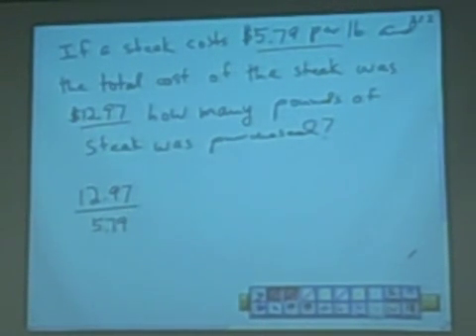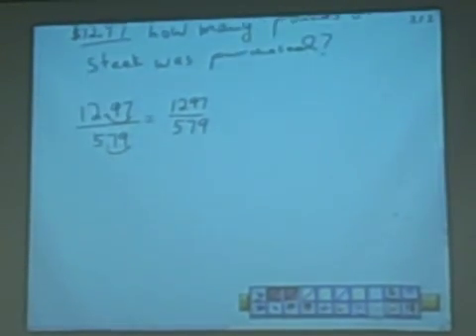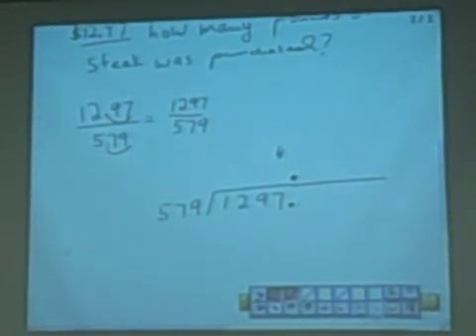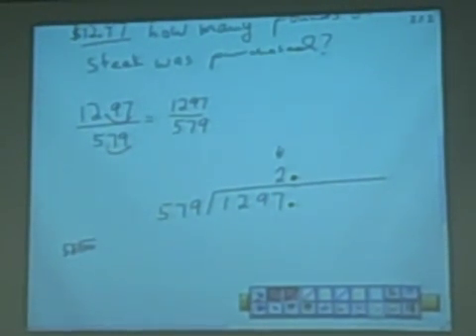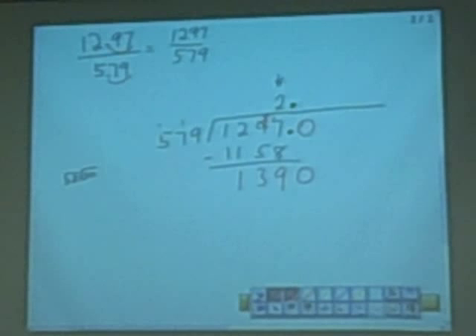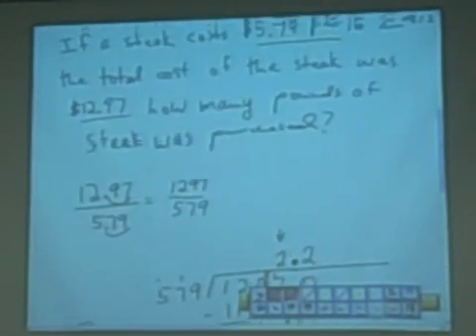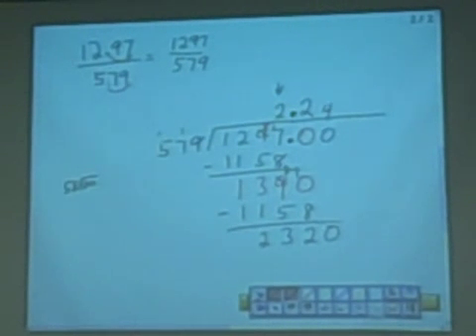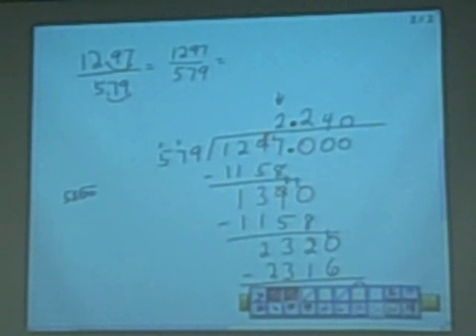u3L6e Decimals Practical Application.AVI